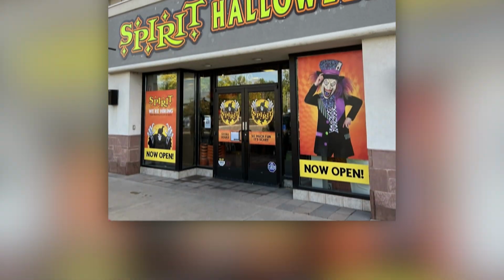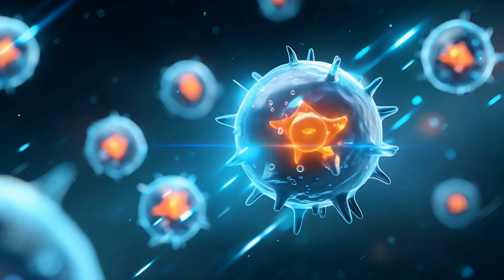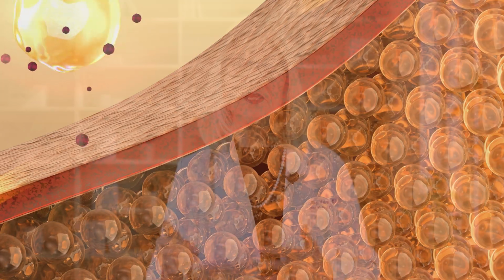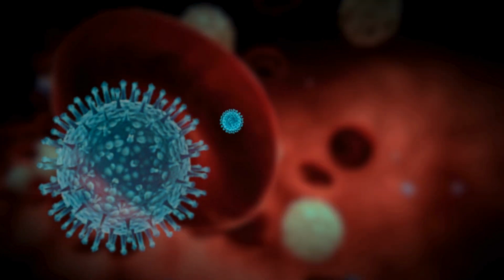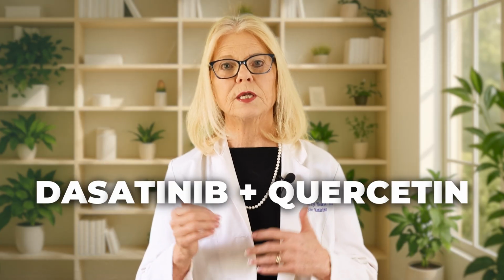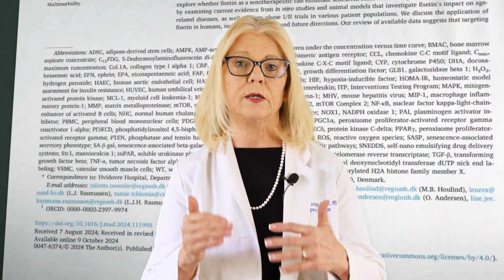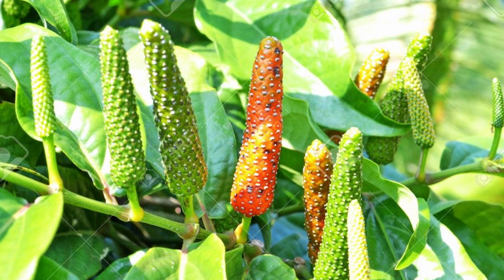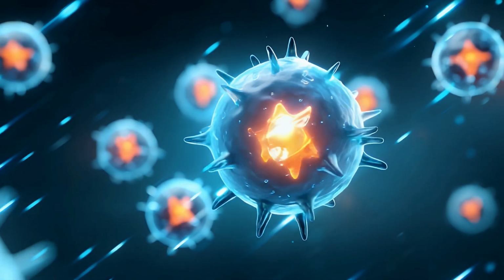How to Get Rid of Zombie Cells | The Truth About Senescent Cells & Aging | Dr. Joanette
If you’ve ever wondered how to get rid of zombie cells, this video will show you exactly how. I’m Dr. Joanette, your longevity expert, and today I’ll break down what zombie cells (also called senescent cells) are, why they accelerate aging and inflammation, and what science says about eliminating them safely and naturally.

Zombie cells leak toxic chemicals that damage nearby tissues and trigger chronic inflammation—fueling diseases like diabetes, heart disease, dementia, and even cancer. In this video, I’ll share evidence-based insights on senolytic compounds that target and destroy these harmful cells, and practical lifestyle habits you can use right now to protect your body from the inside out.

⏱ Timestamps:

00:00 – The Halloween connection: what are zombie cells?
00:21 – Who I am & why this topic matters for longevity
00:49 – What zombie cells are and why they’re dangerous
01:18 – How zombie cells cause inflammation and aging
02:11 – The chemicals they leak: cytokines, chemokines & proteases
03:22 – The link to cancer, diabetes, heart disease, and Alzheimer’s
03:50 – How a weak immune system allows them to spread
04:23 – Can we kill zombie cells? The answer is yes!
04:49 – Top senolytics: Dasatinib + Quercetin
05:18 – Natural killer: Fisetin and its lifespan benefits
06:17 – Why bioavailability matters (don’t waste your money)
06:40 – Curcumin and Piperlongumine (natural senolytics)
07:07 – Real anti-aging results without the gimmicks
07:42 – The longevity mindset: energy, clarity, and healthspan
08:18 – Why targeting zombie cells could slow aging
08:46 – Visit my site for more resources & guides